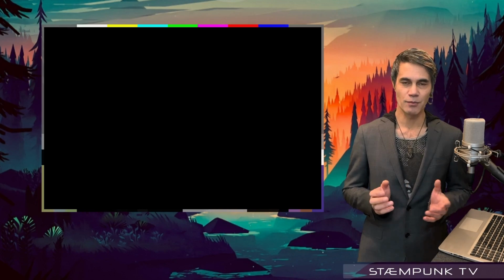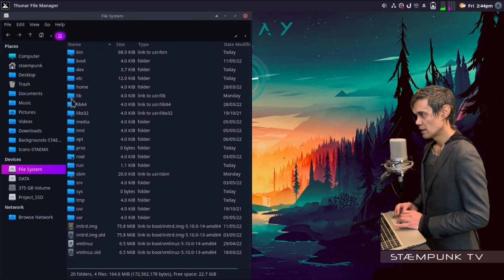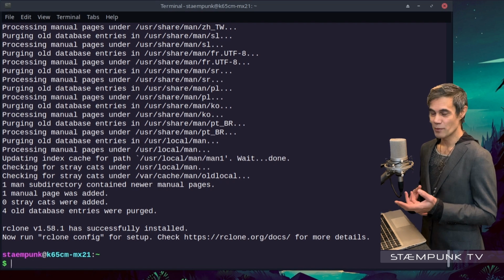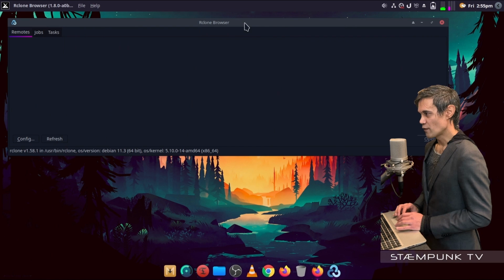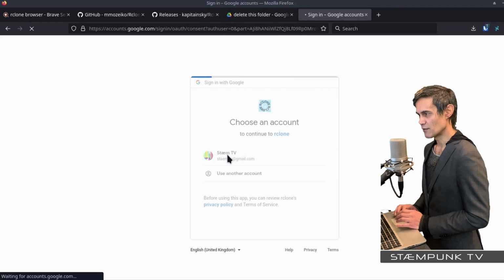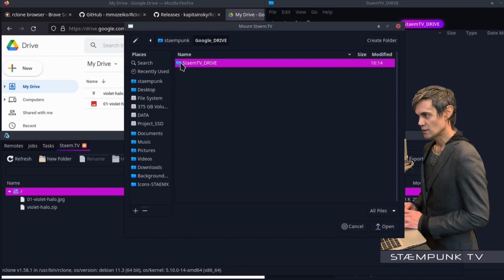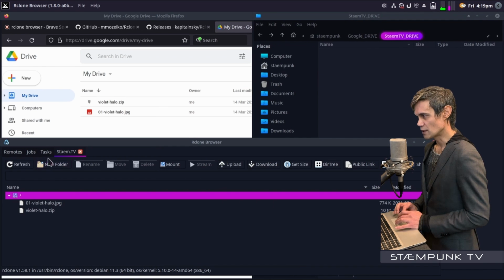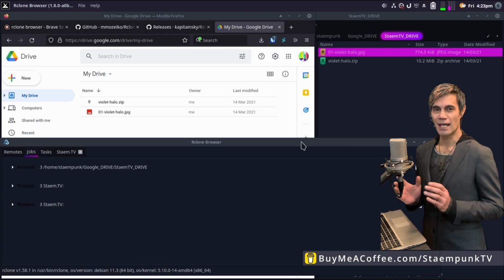Sync Google DRIVE in Linux Using Rclone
In this video, I'll show you how synchronise your Google Drive in your Debian or Ubuntu based Linux file browser using Rclone and the graphical user interface application, Rclone Browser.

This will enable you to have copies of your Google Drive files on your computer and you'll be able to sync your computer with your Google Drive easily.

I’ll be doing this beginner-friendly walkthrough in MX Linux 21 XFCE but you should still be able to easily follow along regardless of the operating system you use.

IMPORTANT!
Removing the Gnome-Control-Center in Ubuntu or Ubuntu-based systems will also uninstall Ubuntu-Settings.

►► TIMECODES

00:00    Intro

00:36    Uninstall Gnome Control Center ⤵︎
                    (only if you are not using GNOME as your desktop environment)
03:49    Install Rclone
06:26    Install Rclone Browser
08:46    Run 'rclone config' using the Rclone Browser
12:48    How to delete folders and files using Rclone Browser
13:39    How to mount Google Drive onto computer
15:31    How to sync your Google Drive with computer
12:43    Credits

►► CORRESPONDENCE

☞  Stæmpunk TV
      Rushworth, VIC 3612
      Australia

►► MUSIC
Artist:                             Stæmpunk

Song:                              Unrest
Song:                              Micro
Artist:                             ELPHNT

Staempunk TV linux beginner to intermediate how-to videos.